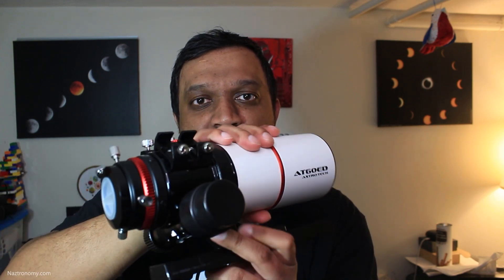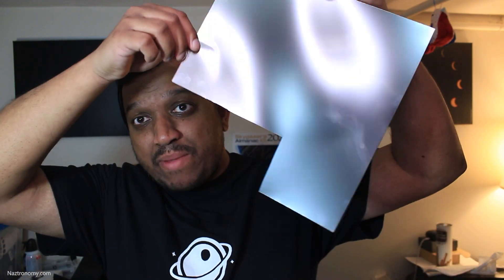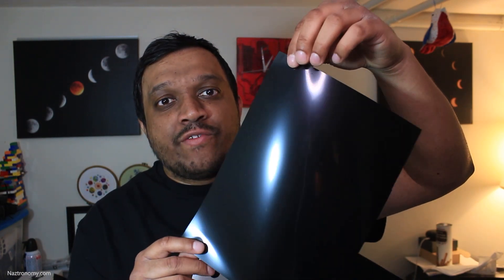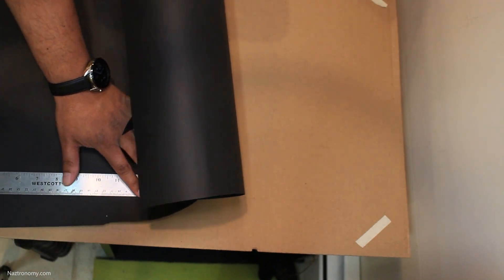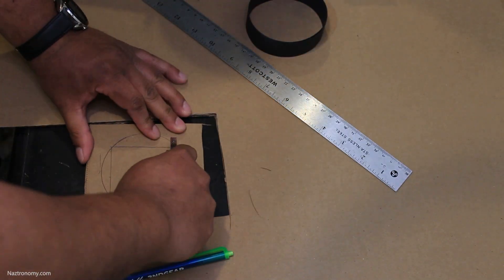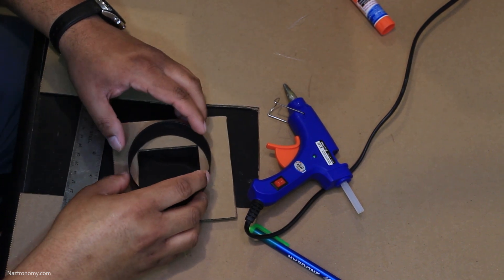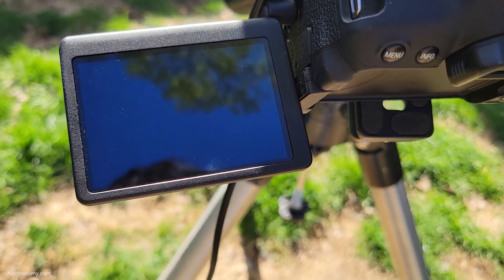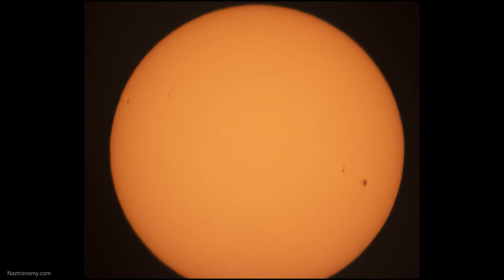Create your own solar filter hat for a telescope for less than $12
With two solar eclipses coming up, you may want to get a closer look at the sun. To view it safely, you need a solar filter.

In this video, we create a homemade solar filter that costs less than $12, using a Solarlite Solar Sheet from Thousand Oaks Optical ($10) and construction paper ($2). You'll also need cardboard, a utility knife, and glue which I assume you have in your house.

Chapters:
0:00 Intro
0:46 The equipment you'll need
2:20 It doesn't have to be perfect
3:35 Making the solar filter
6:20 Testing it outside with and without a Barlow
7:19 First look at the images
8:21 Final thoughts
9:15 End